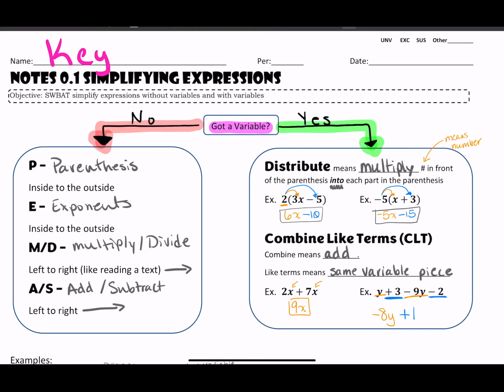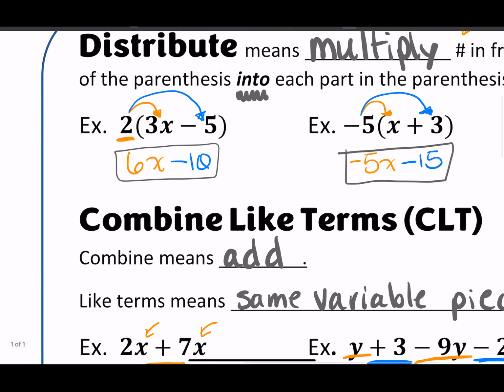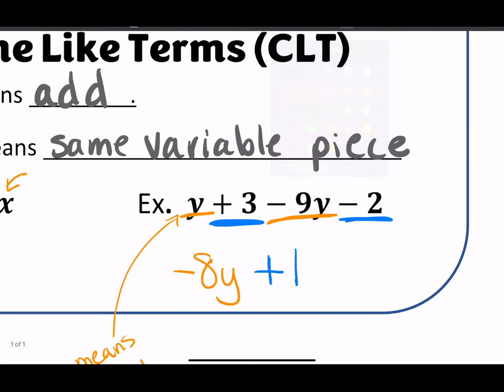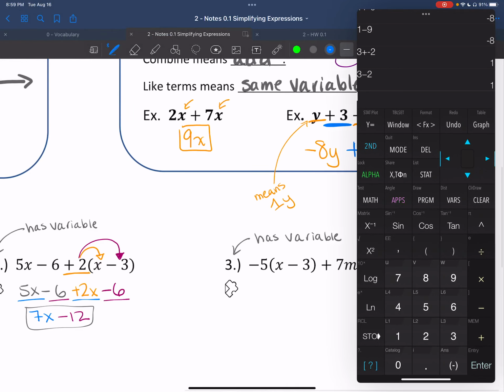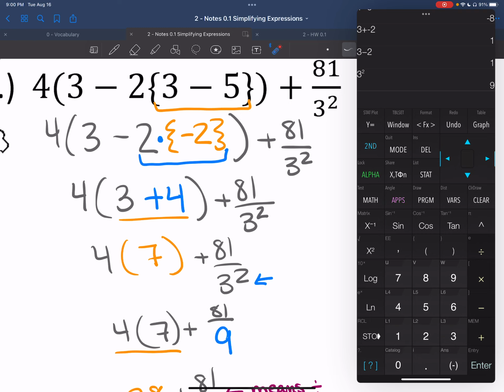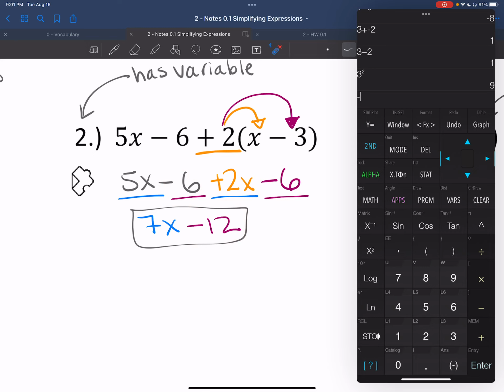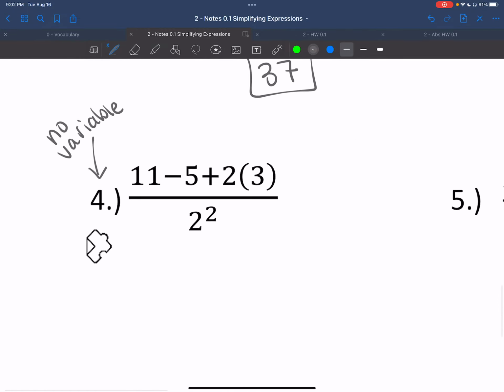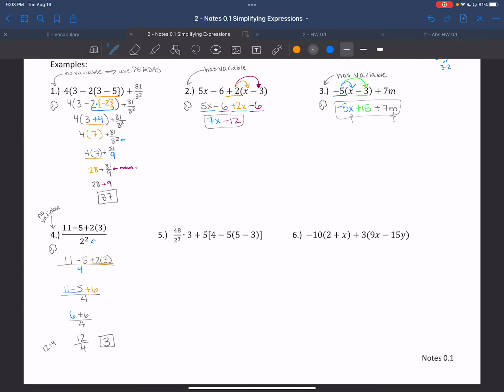Notes 0.1 Simplifying Expressions